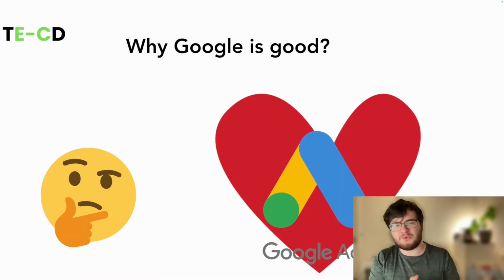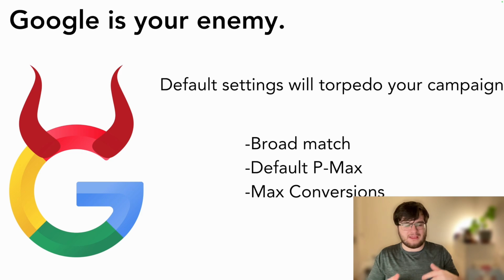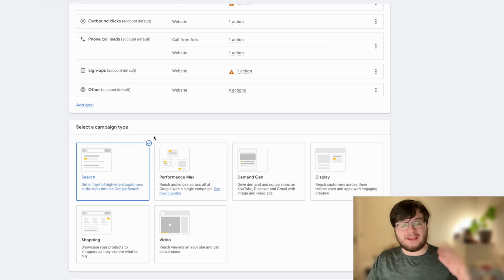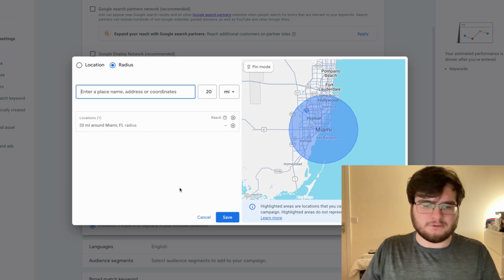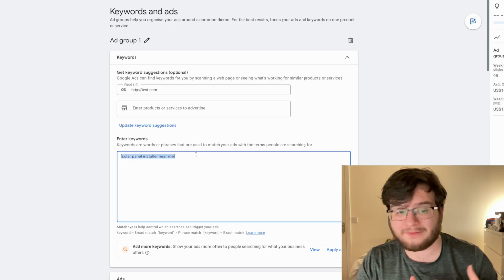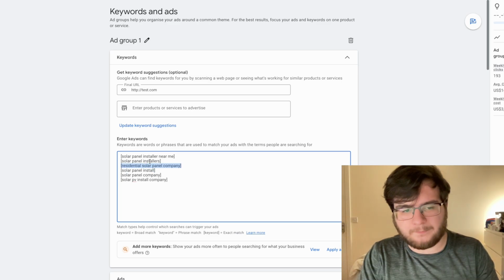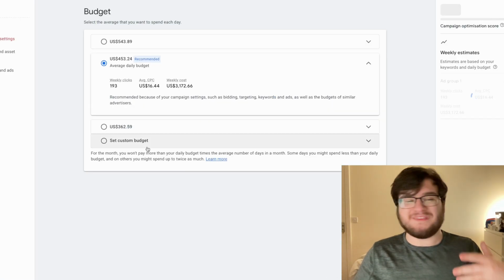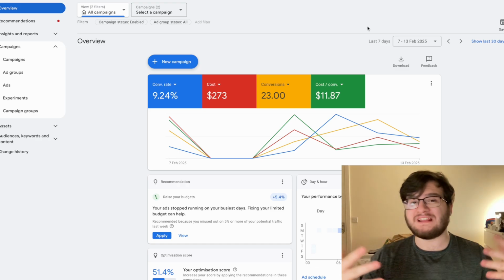Foolproof (Low Budget) Google Ads Lead Generation Strategy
In this video, we cut through the fluff and tackle how to get real results.

⏱️ Timestamps:
0:00 - Introduction
0:40 -  Explaining Google Ads Lead Gen
3:00 - Setting up your Google Ads campaign
11:30 - Results